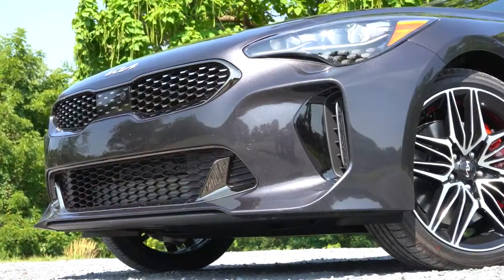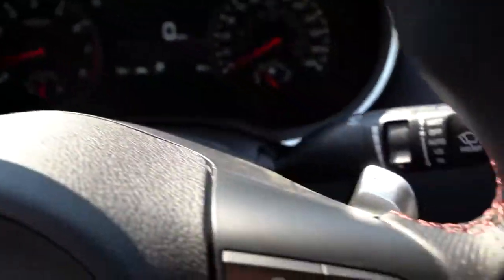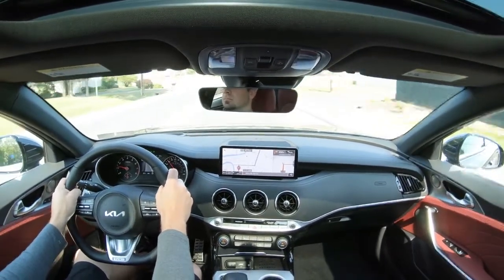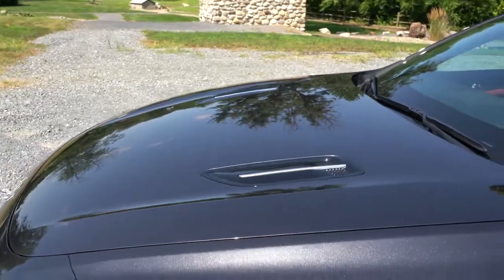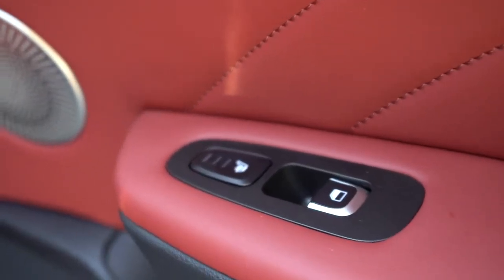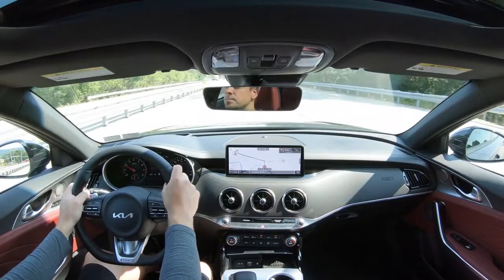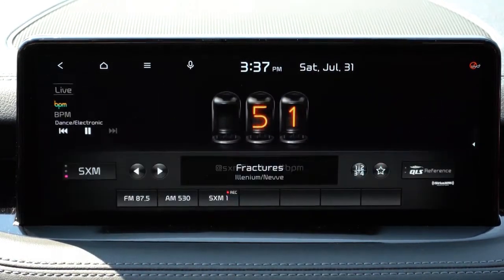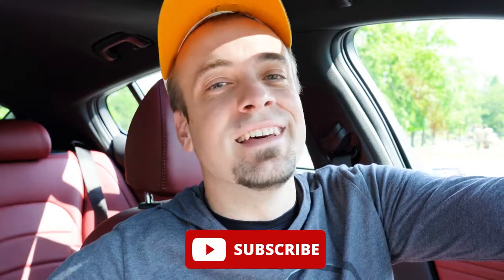2022 Kia Stinger GT Review Power & Practicality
2022 Kia Stinger GT Review _ Power & Practicality